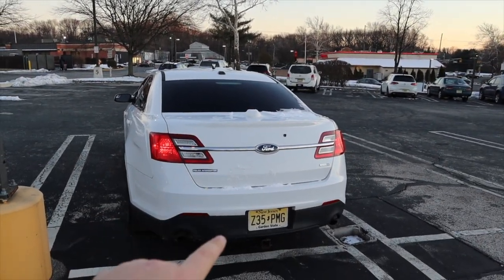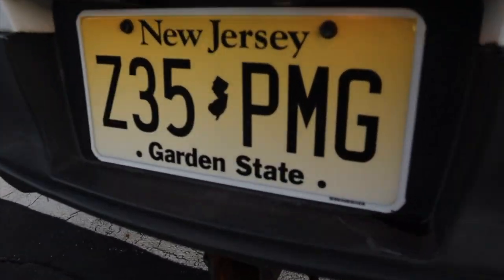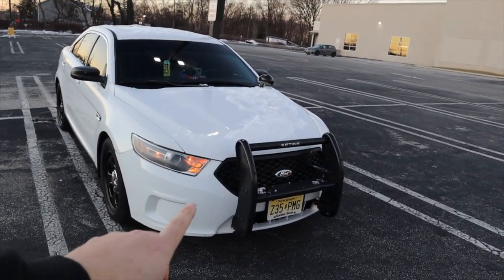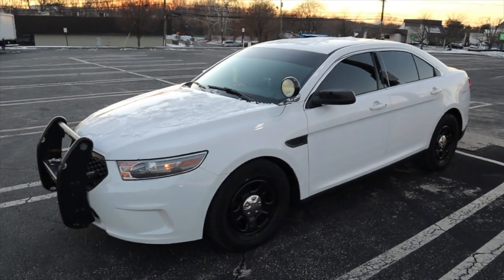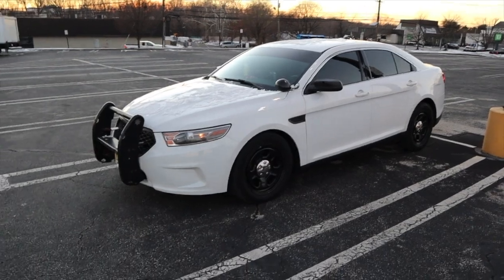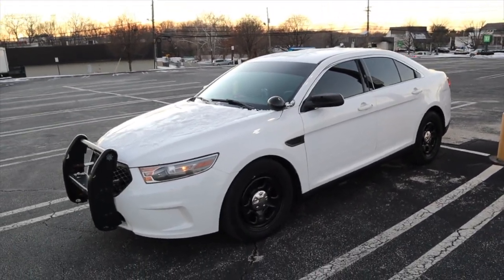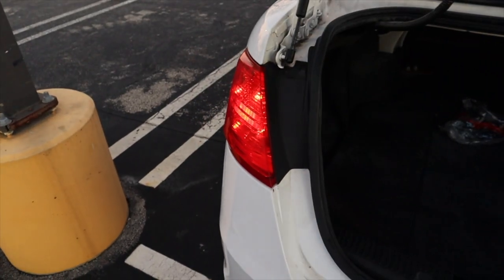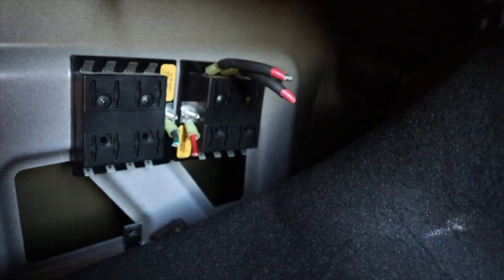HOW TO SPOT AN UNMARKED POLICE CAR!